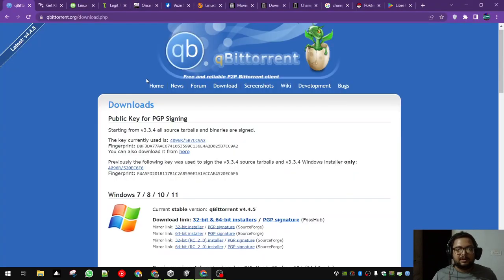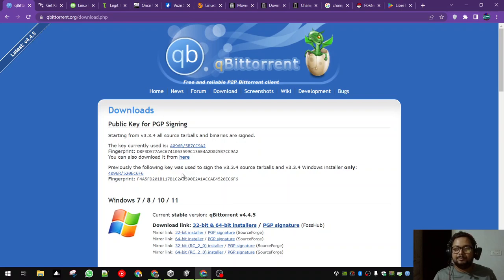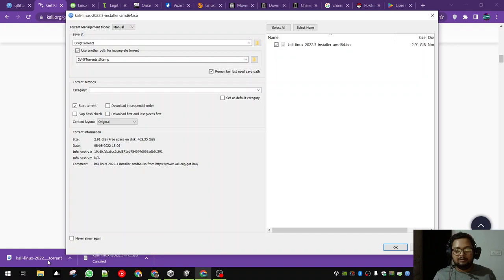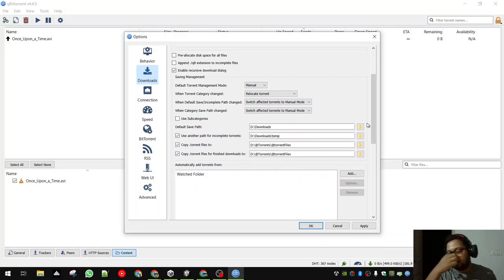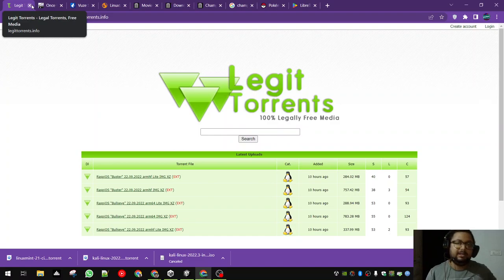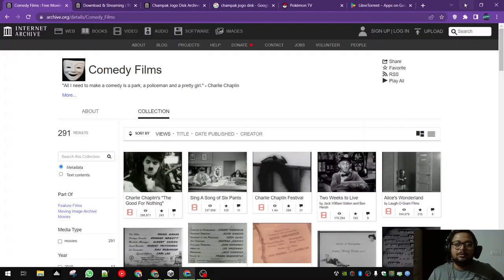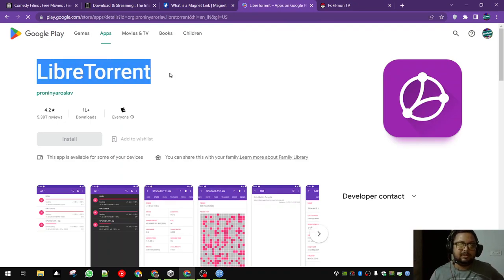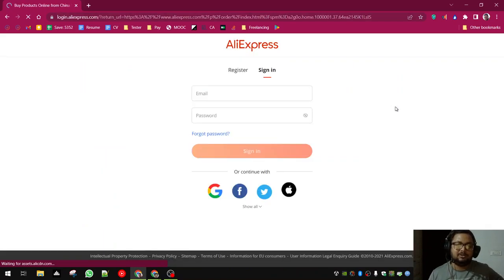How to download Torrents? How to use VPN?